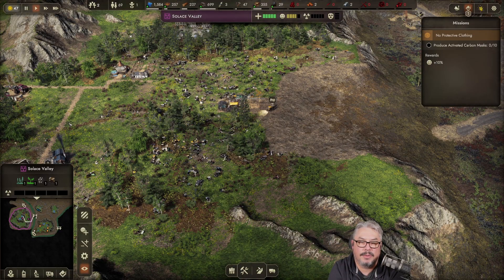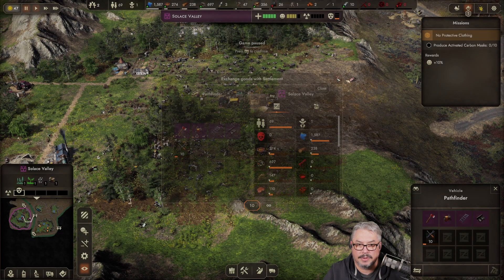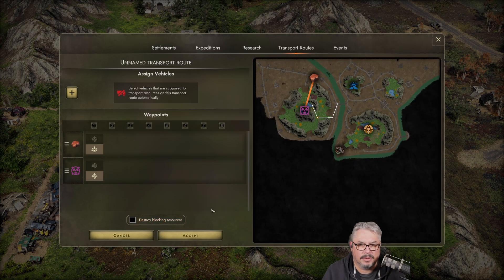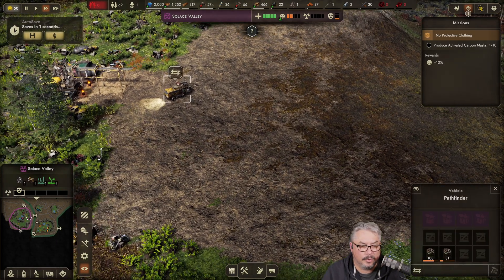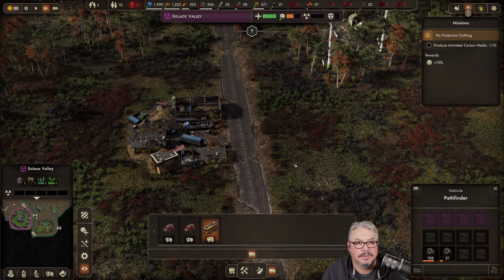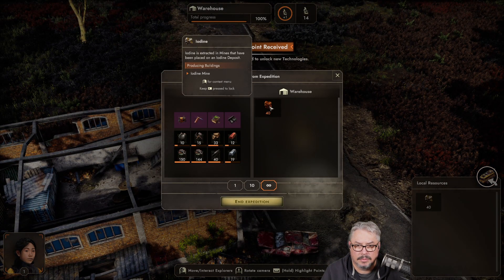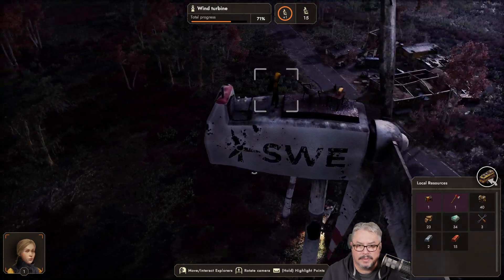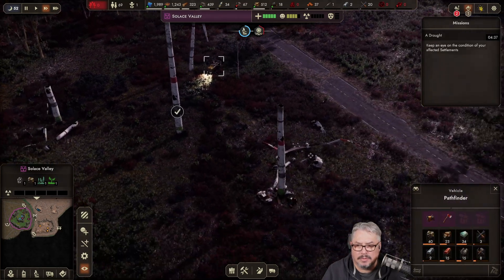Endzone 2 - Episode 10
Here is Episode 10 of my playthrough of Endzone 2.
Endzone 2 is a post-apocalyptic survival colony builder, where you embark to secure humanity's survival after a cataclysmic disaster. Discover and repopulate the last habitable grounds, while the survival of your people hinges on your wits, foresight, and resilience in a harsh and unforgiving world.